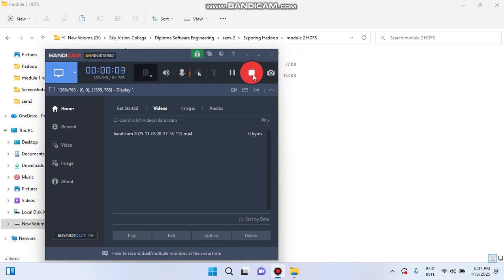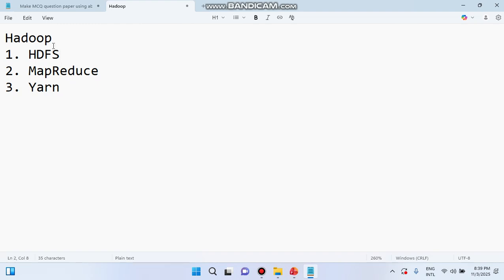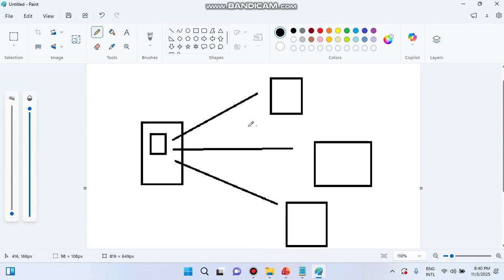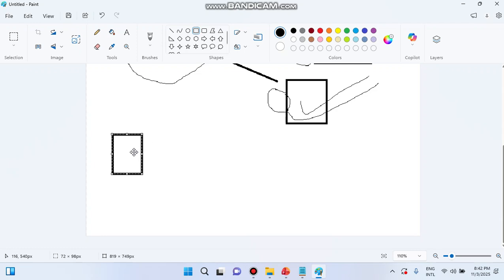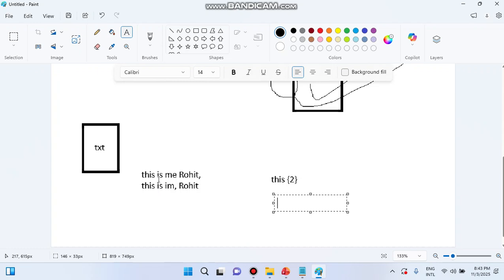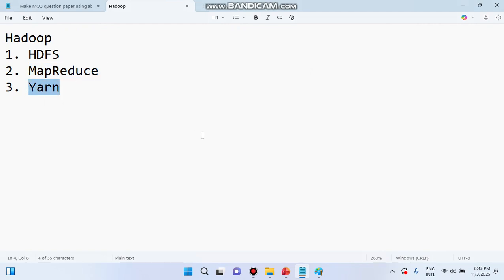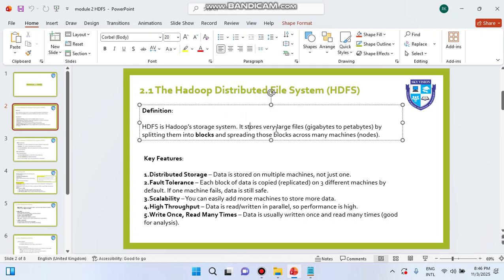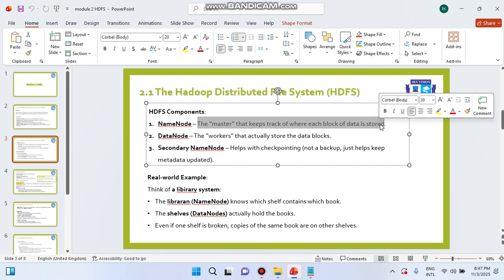Hadoop Tutorial for Beginners part- 11 | Big Data Explained Step-by-Step | Prof. Rohit Kadam